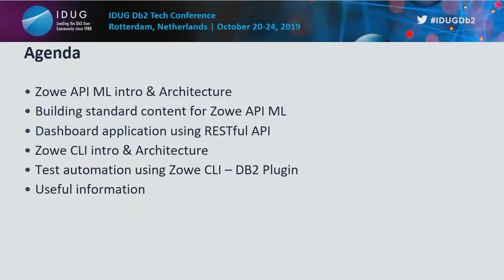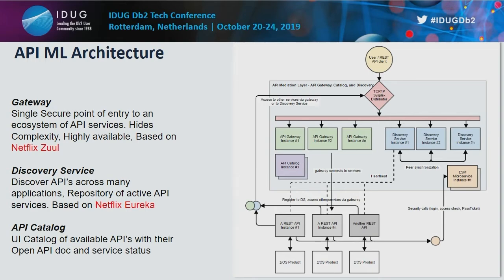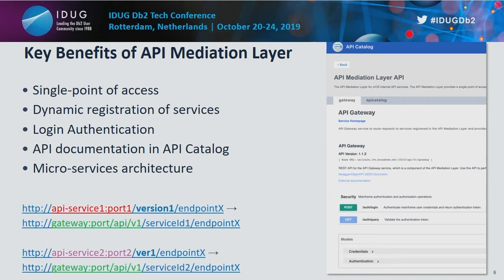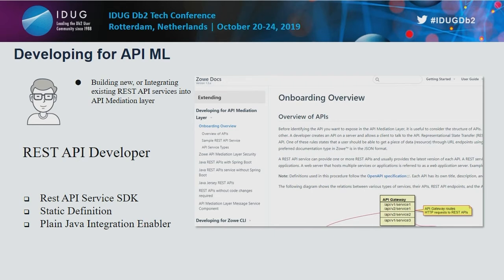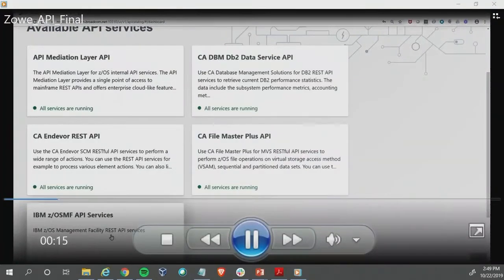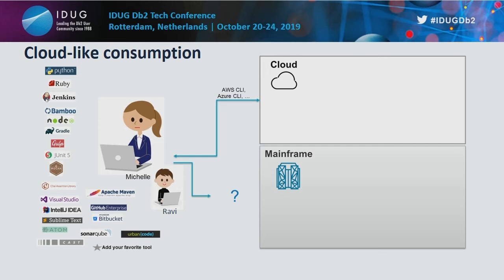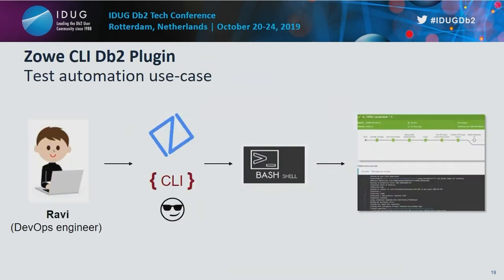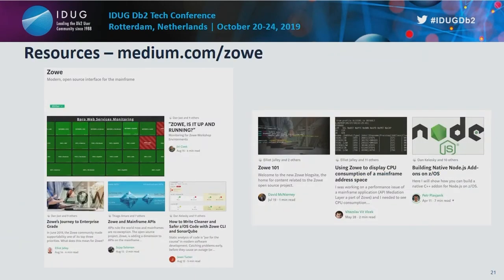It's Open Source! A Look Under the Hood at the Zowe CLI and Zowe API Mediation Layer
Presented by: Michal Supak, Broadcom

Agenda includes:
* Zowe API ML intro and Architecture
* Building standard content for Zowe API ML
* Dashboard application using RESTful API
* Zowe CLI intro and Architecture
* Test automation using Zowe CLI — Db2 Plugin
* And more